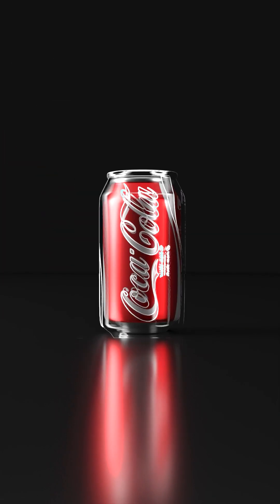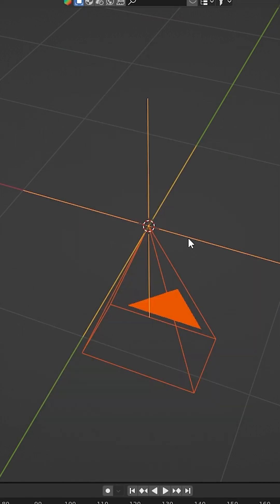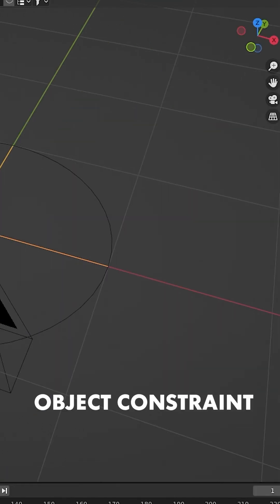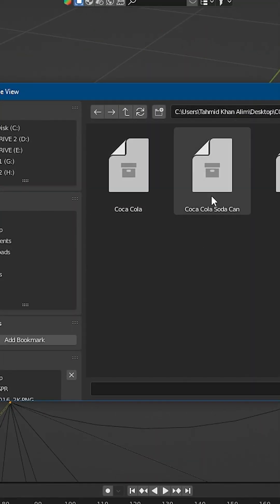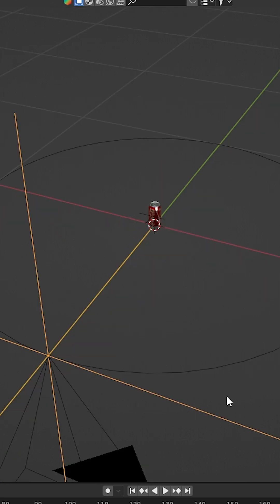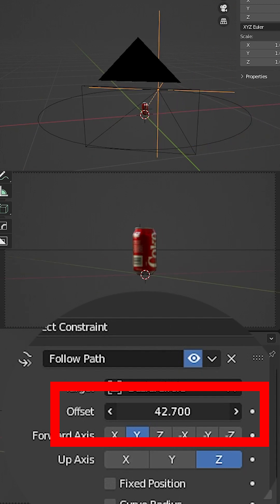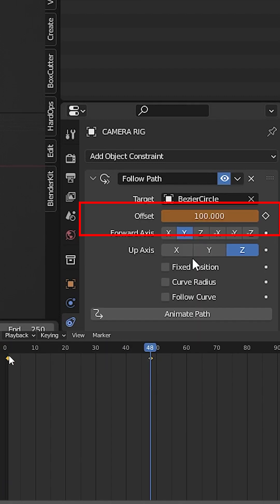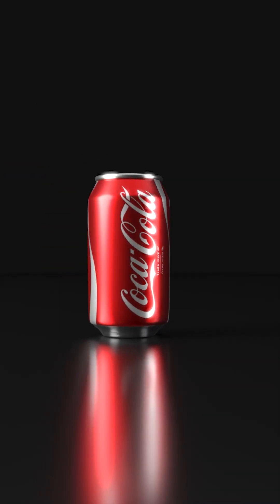How to create smooth camera animation in Blender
In this video, I talked about how to create a smooth looping camera animation using curves and constraints.